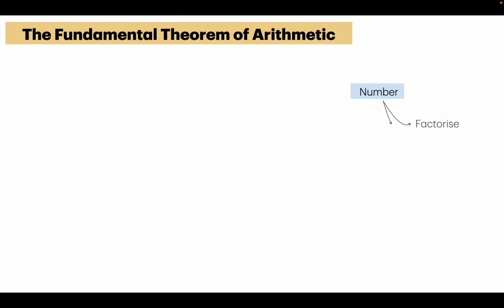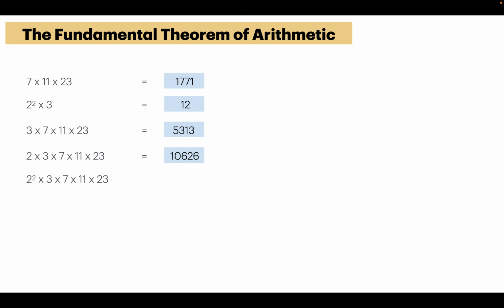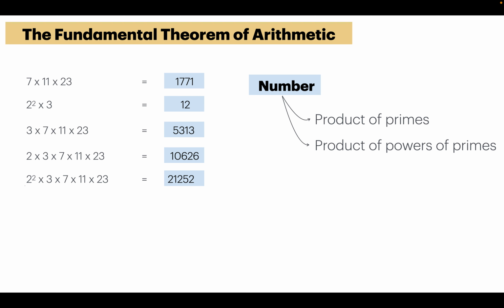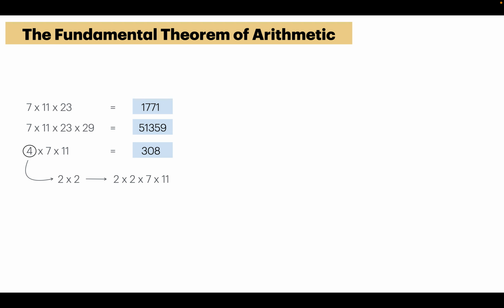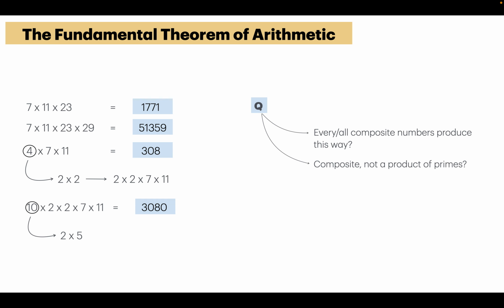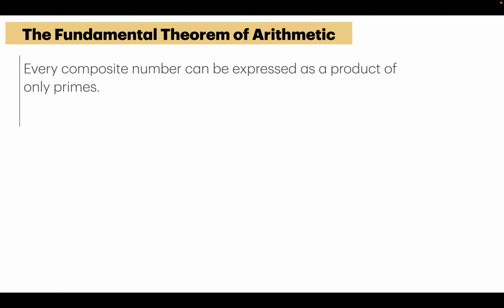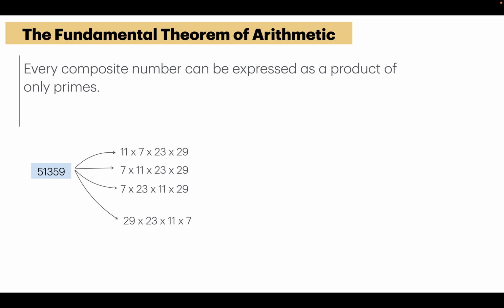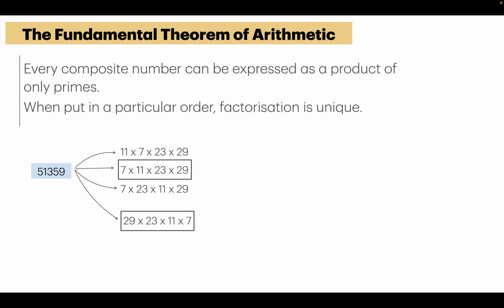Real Numbers | The Fundamental Theorem of Arithmetic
What is special about every composite number? We will find out in this video.